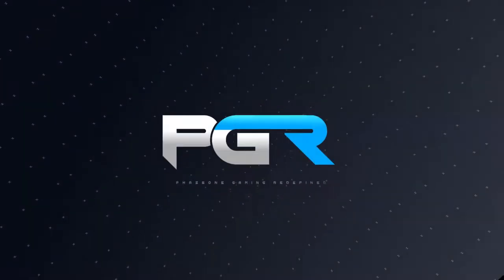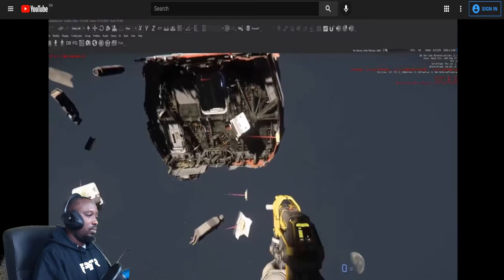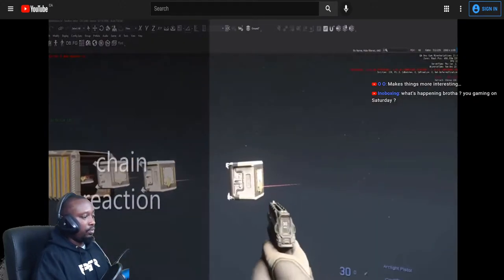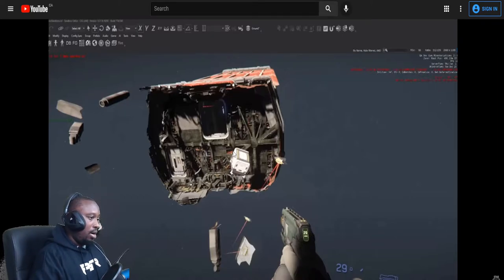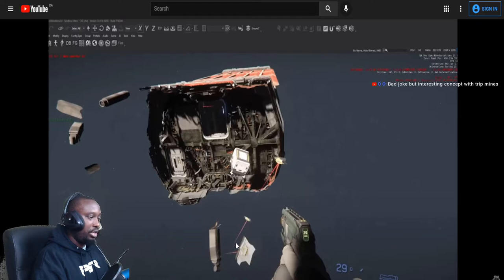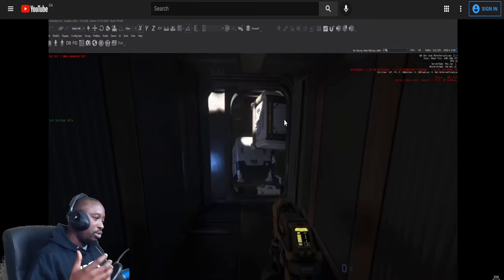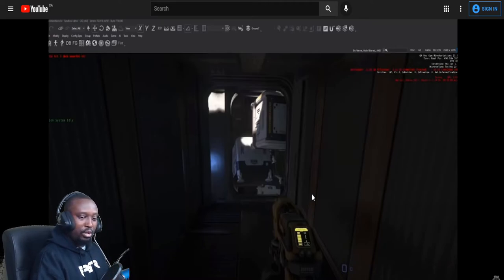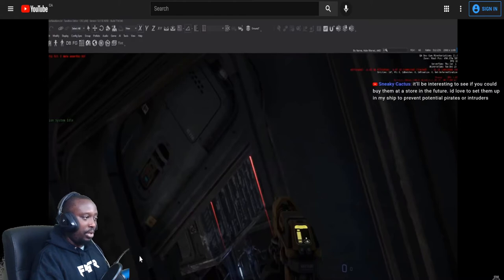Star Citizen - Trip Mines Will Make Exploration Interesting